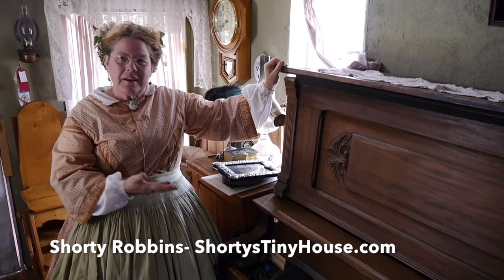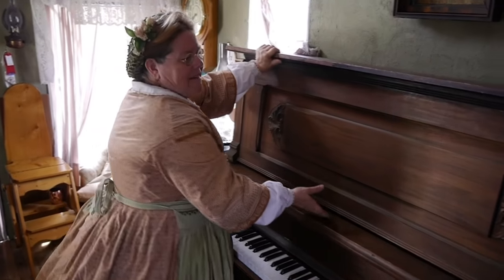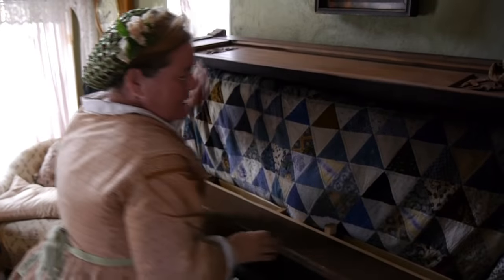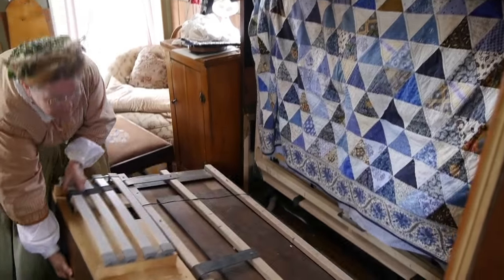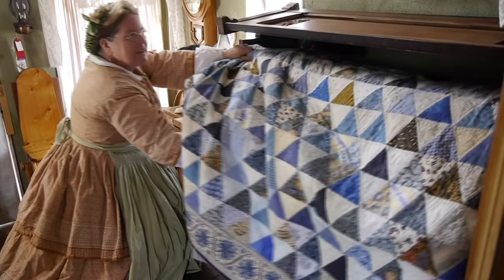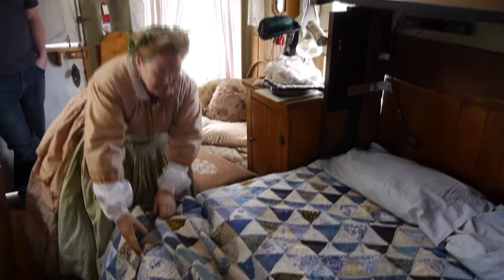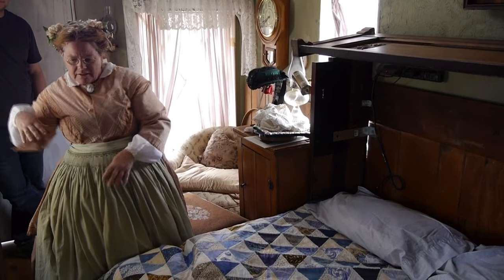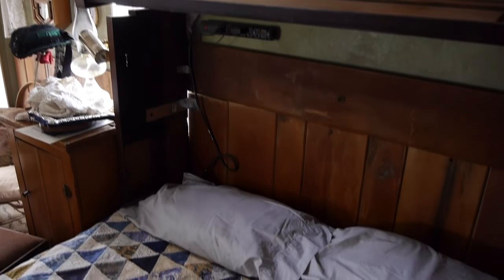This Piano Turns Into A Bed! (Tiny House Murphy Bed)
Derek "Deek" Diedricksen and Dustin (his brother) visit "Shorty's Tiny House" to check out her self-invented "Tiny House Piano Bed"- a salvaged piano that transforms into a bed/murphy bed. A FULL tour of her tiny home will be coming soon on this channel as well. This was shot at the 2017 Georgia Tiny House Festival in Eatonton.

For more on Deek and his hands-on tiny house building and design workshops